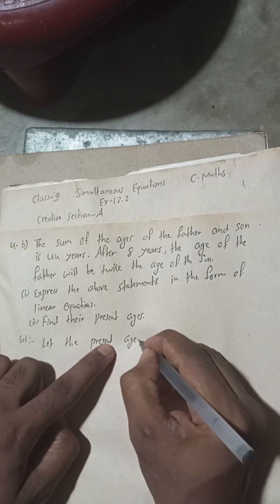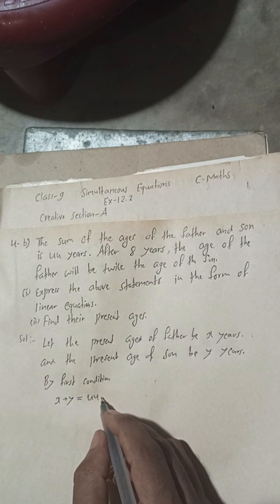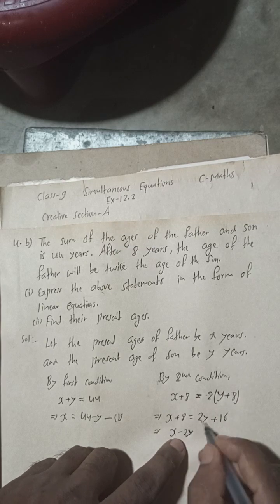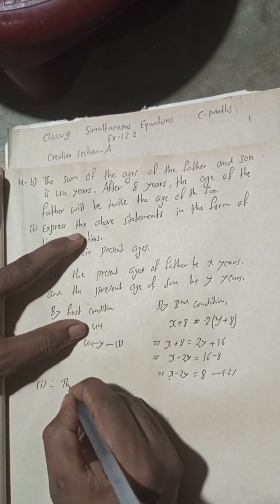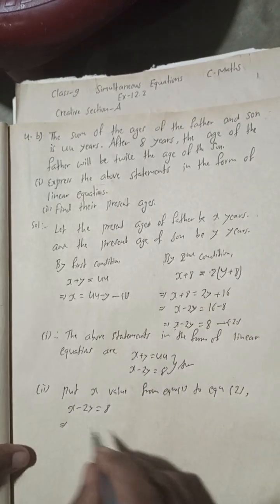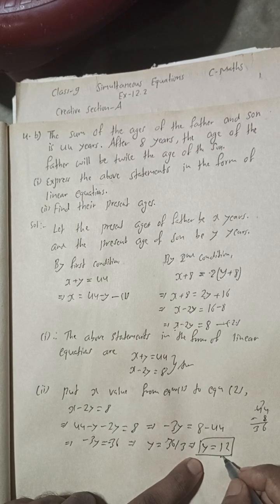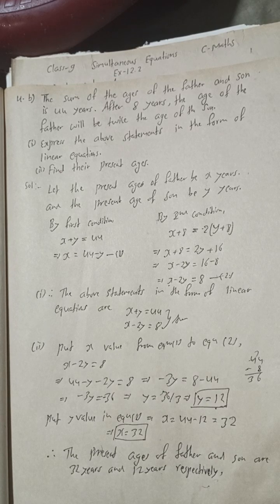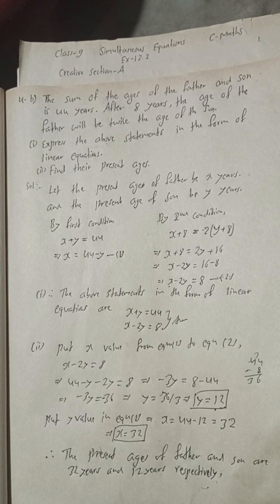4 b) The sum of the ages of the father and son is 44 years. After 8 years, the age of the father w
4 b) The sum of the ages of the father and son is 44 years. After 8 years, the age of the father will be twice the age of the son.
(ii) Find their present ages.

class 9 Simultaneous equation math